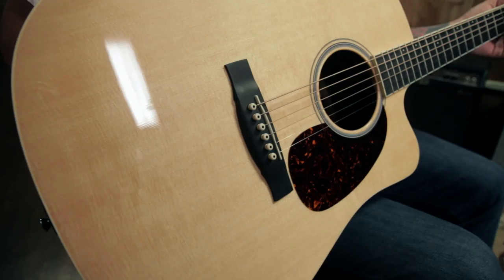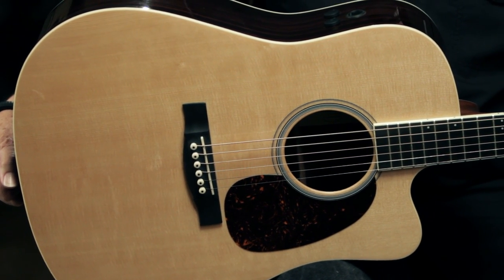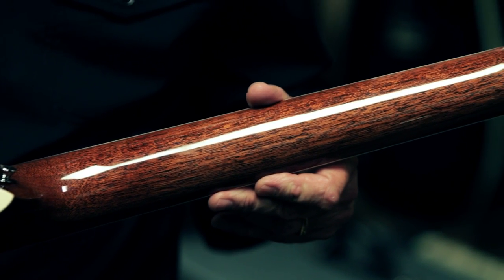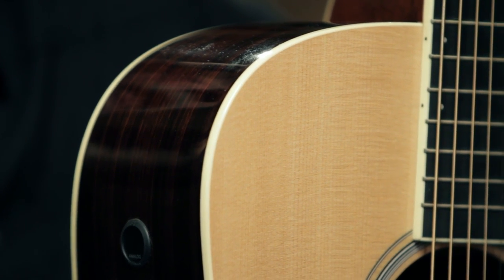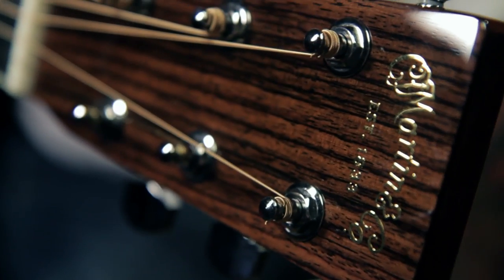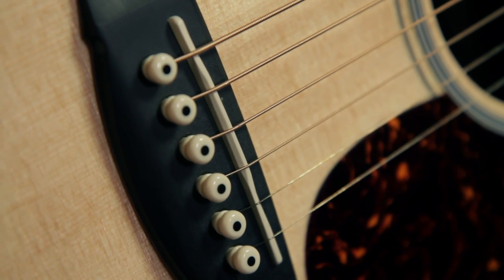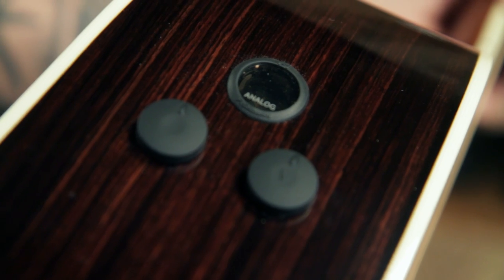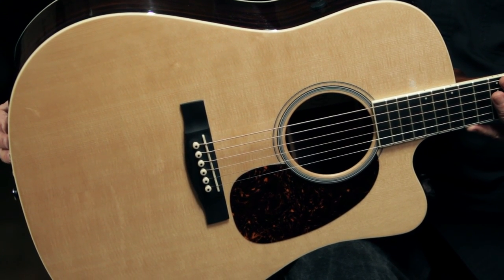Product Spotlight - Martin GC MMVCE Acoustic-Electric Dreadnought Guitar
Guitar Center's Product Spotlight provides a comprehensive overview of the Martin GC MMVCE Acoustic-Electric Dreadnought Guitar.

This guitar, built in Nazareth, Pennsylania which features a Sitka Spruce top and East Indian Rosewood back and sides. The neck is a one-piece Mahogany neck while the fingerboard and bridge are Ebony.